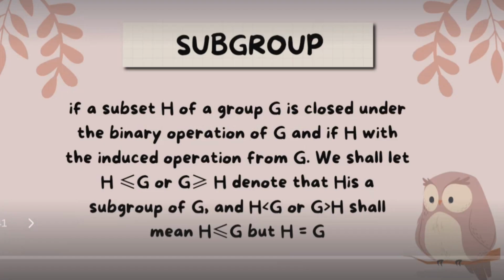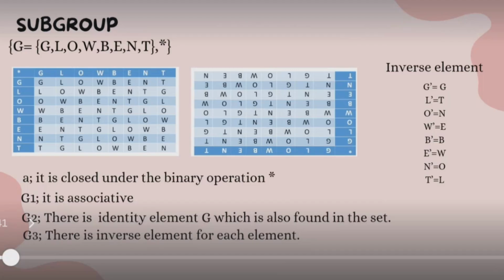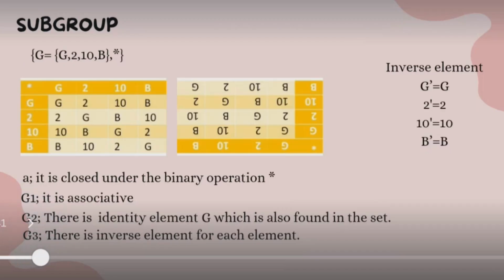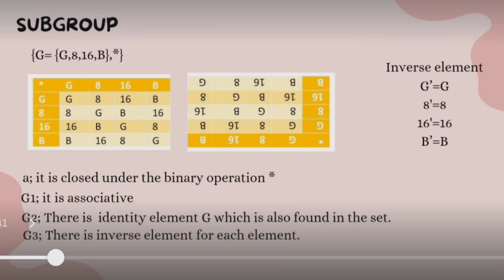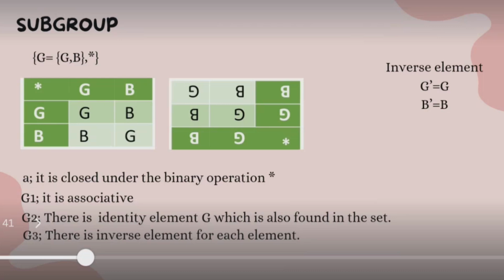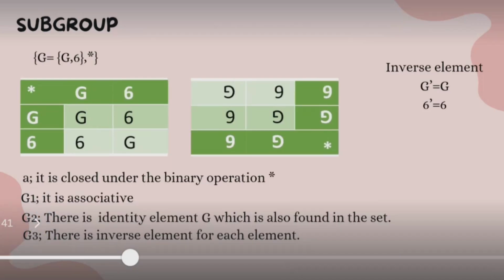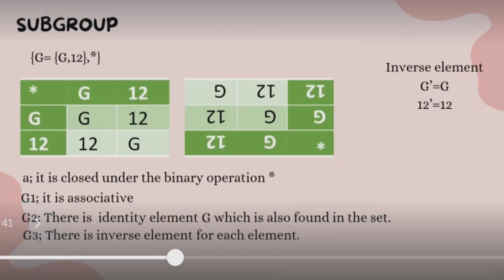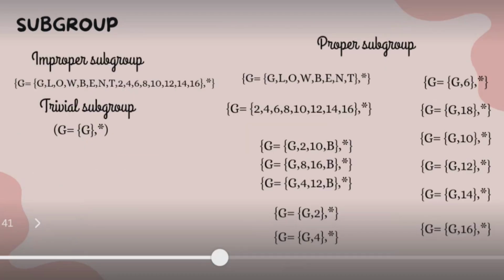30_3B Patricio, Renalyn Blanca_Final Project 2